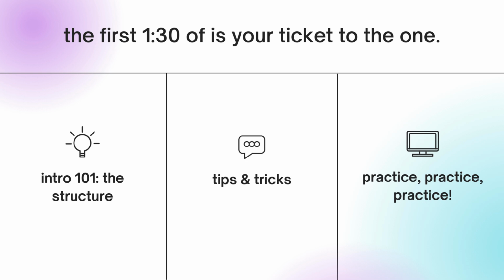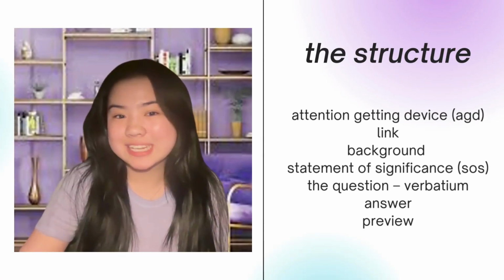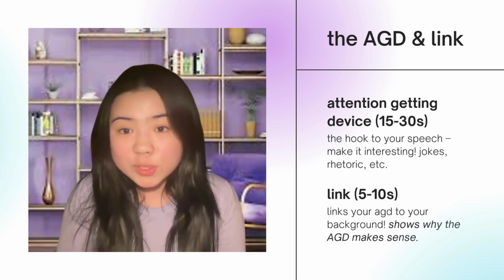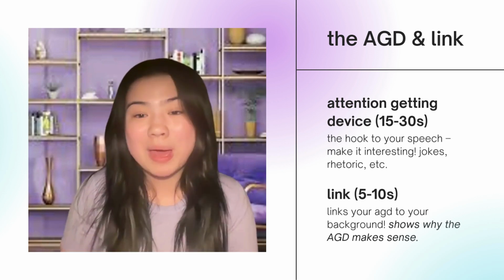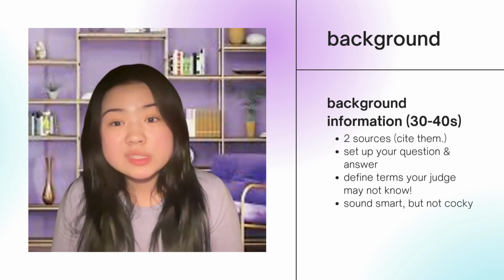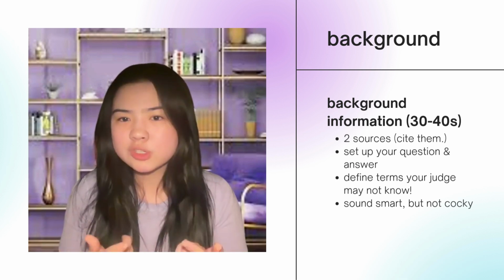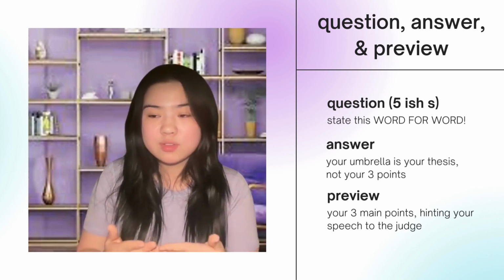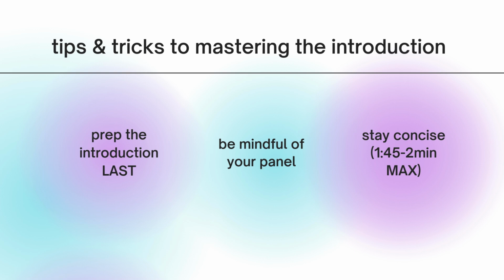Introduction Extemporaneous Speaking with Kate Liu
What is extemporaneous speaking? Get a foundational understanding of this dynamic and engaging activity. Learn the basics from an experienced perspective.

Visit the argumentinstitute.org for more resources